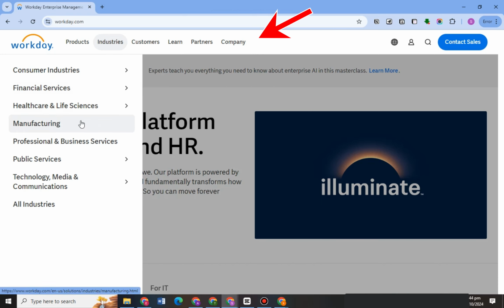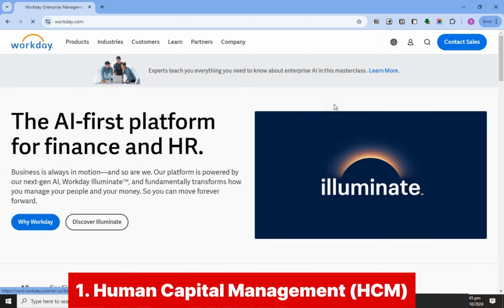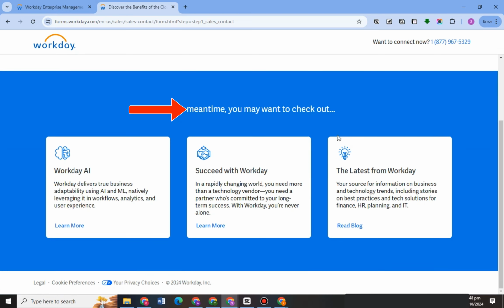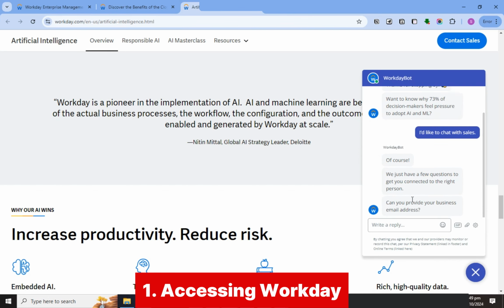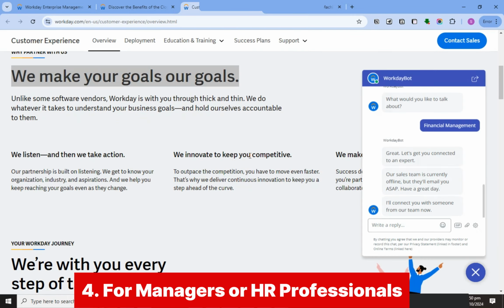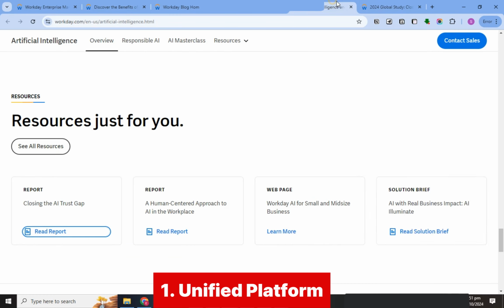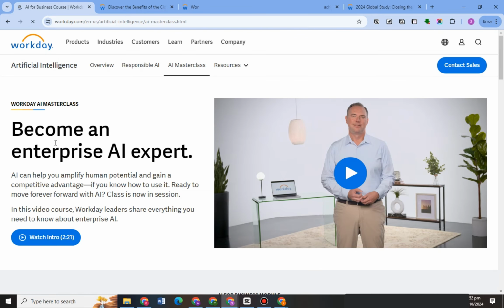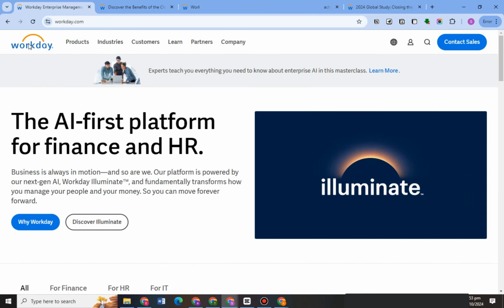How To Use Workday | Workday Training | Tutorial For Beginners (2025)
How To Use Workday App (2025) - Full Guide

In this video, I'll show you how to use Workday. The method is very simple and clearly described in the video. Follow all of the steps & Workday Demonstration: Workday Learning - Learner's View